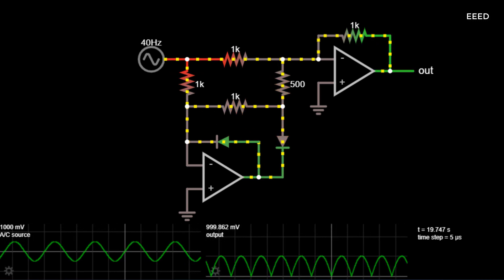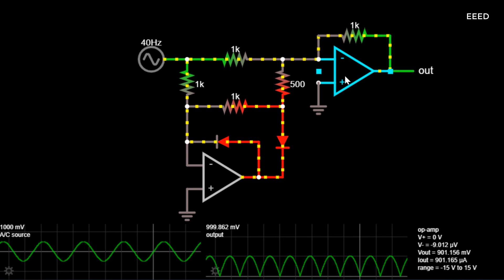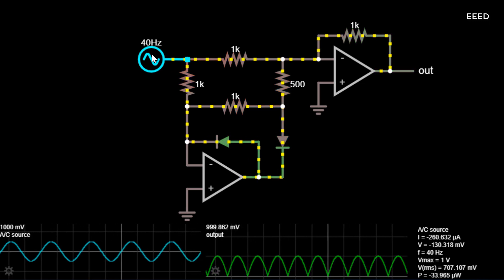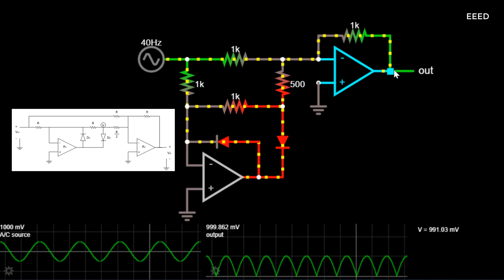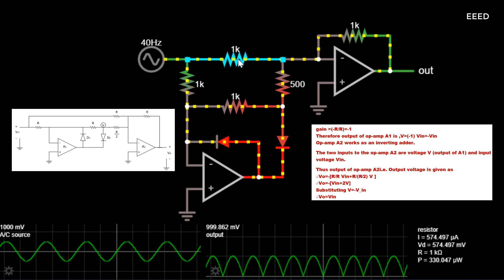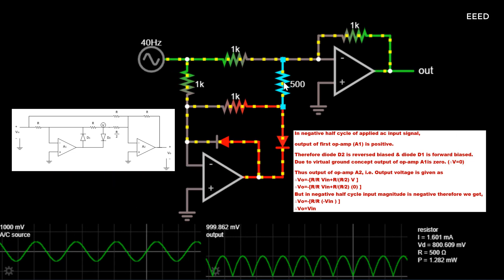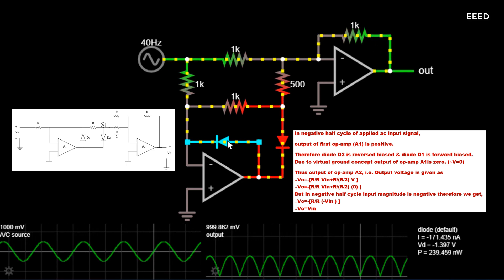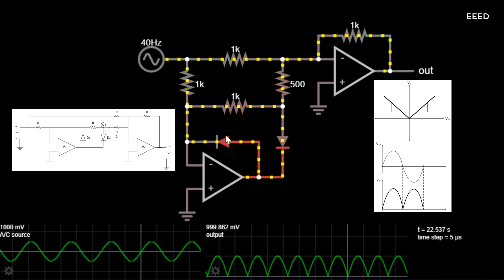Op Amp full wave rectifier circuit and simulation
The full wave rectifier is typically used to create a DC level from an AC input. This rectifier is one of a set of discrete circuits incorporating operational amplifiers (op amps). The full wave rectifier is typically used to create a dc level from an ac input.